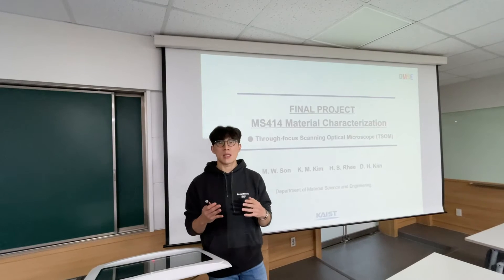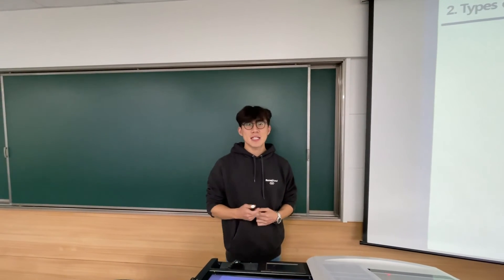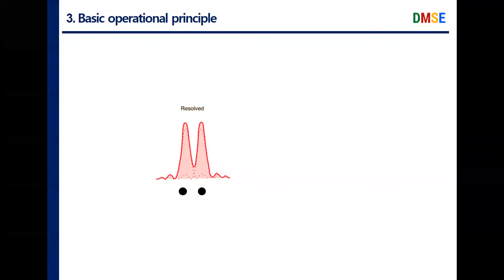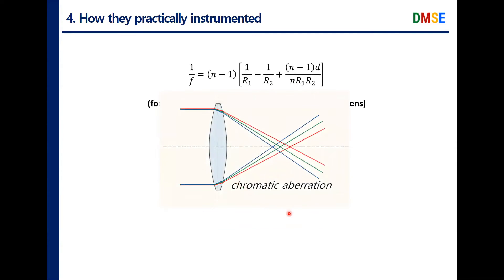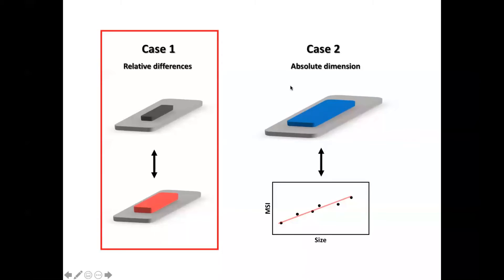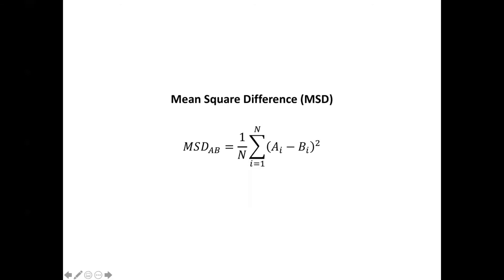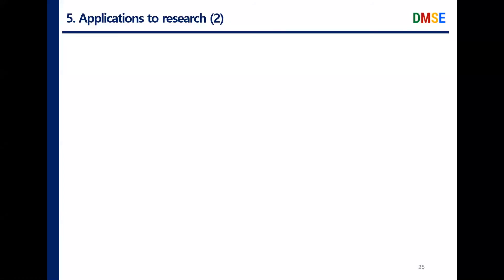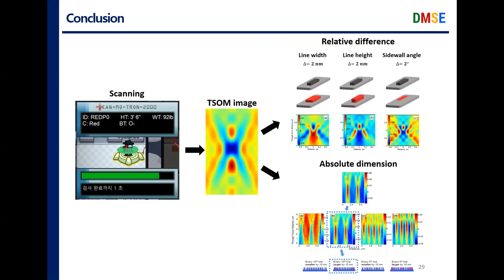TSOM (Through-focus Scanning Optical Microscopy)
Group 7